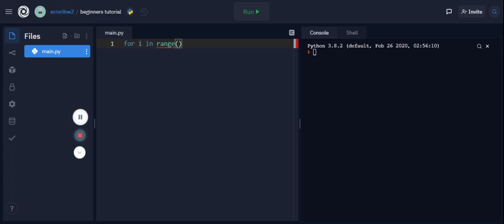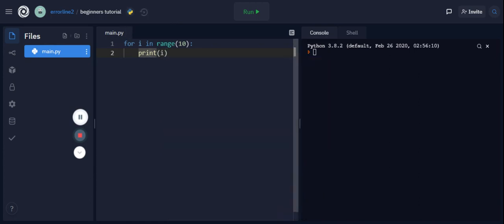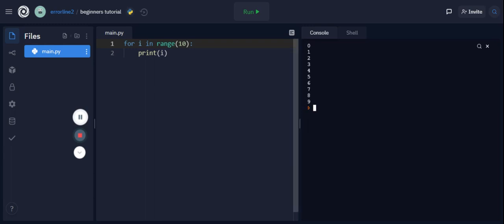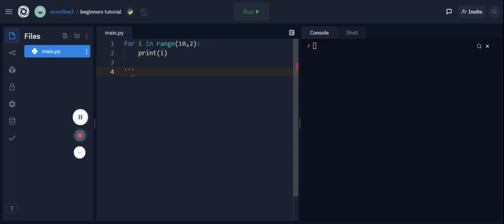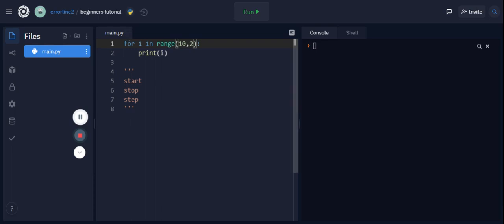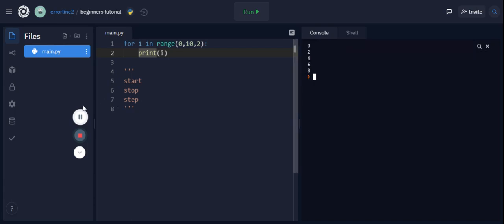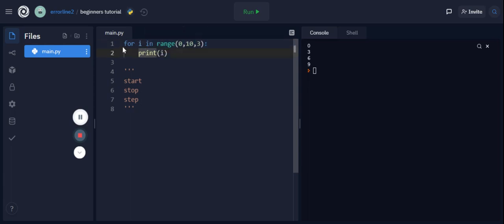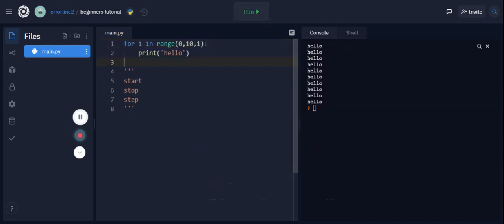Python for absolute beginners #6 (For loops part 1)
Welcome back to my python series were I will be teaching python for absolute beginners from the start to finish. I will also be doing some projects in between to cover everything that you have learnt.

Welcome to the sixth video of my python for beginners playlist series in this video I will be explaining what are for loops.